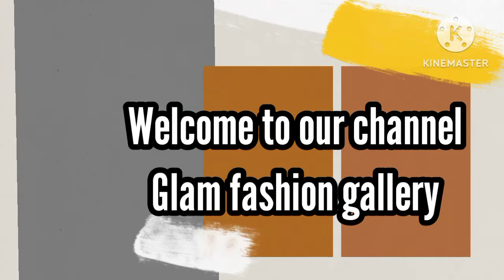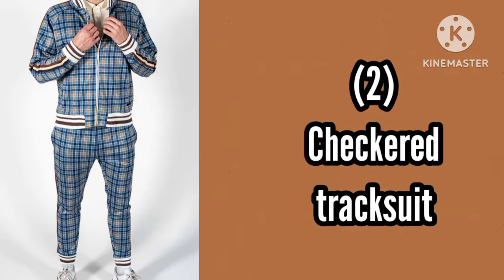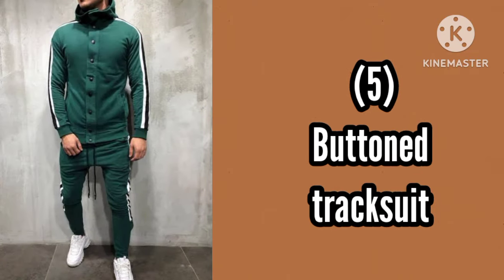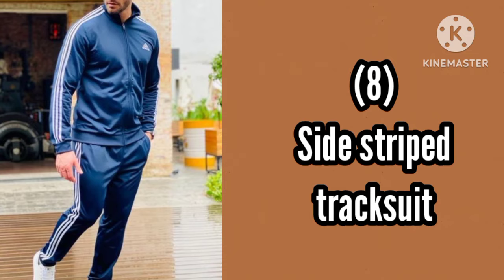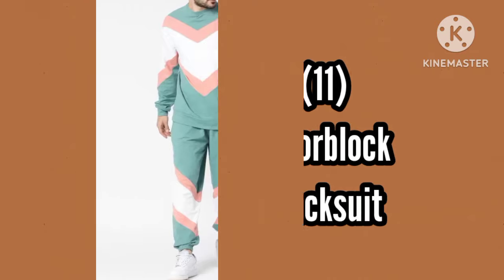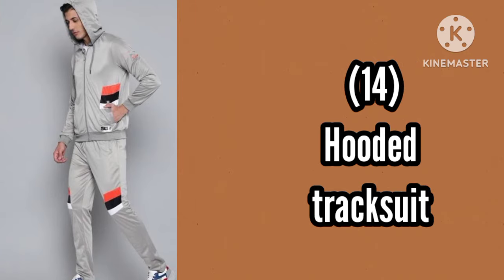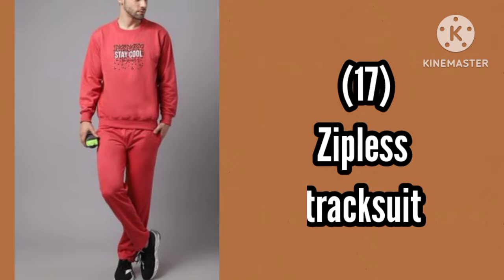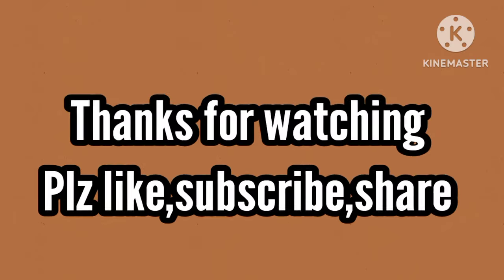20 Types Of Men Tracksuit With Name || Best tracksuit for men or boys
Hi guys
Glam fashion gallery
In todays video I am sharing with you different types of men tracksuit with their name

If u liked the video
Hit LIKE
Keep watching Glam fashion gallery channel